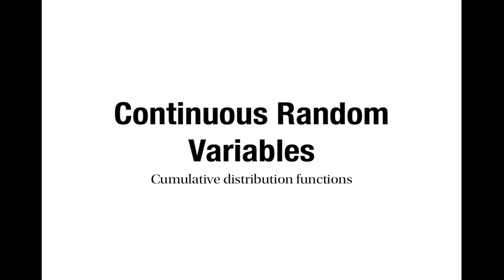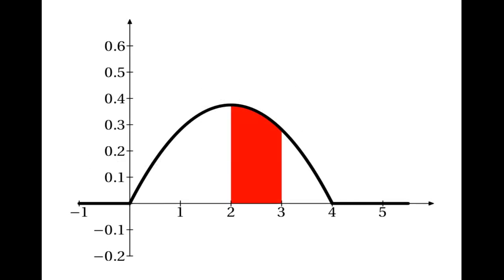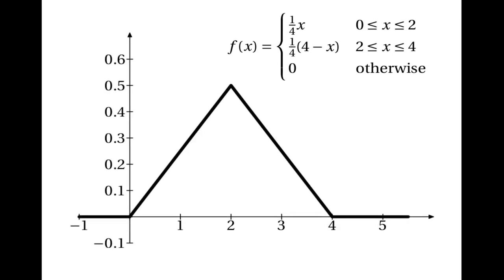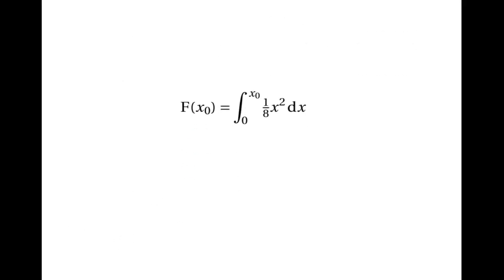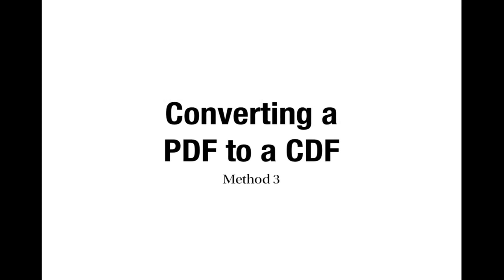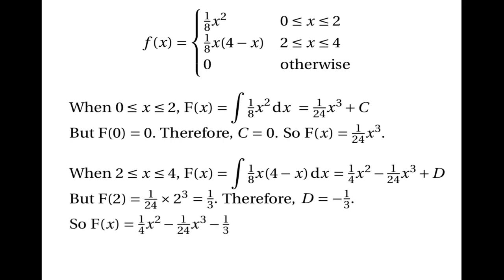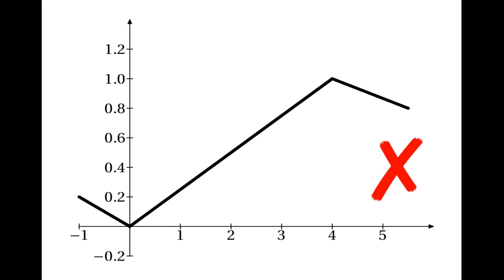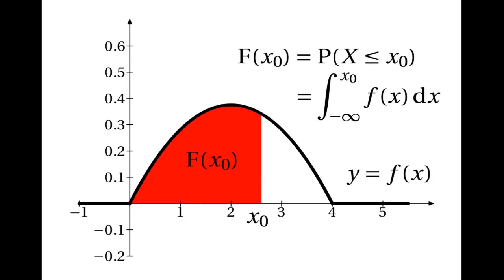Continuous Random Variables: Cumulative Distribution Functions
This is the second in a sequence of tutorials about continuous random variables. I explain how to calculate and use cumulative distribution functions (CDFs).

Tutorials on continuous random variables

Probability density functions (PDFs):
Cumulative distribution functions (CDFs):
Mean & Variance:
Median:
Mode:
Past Paper Questions: